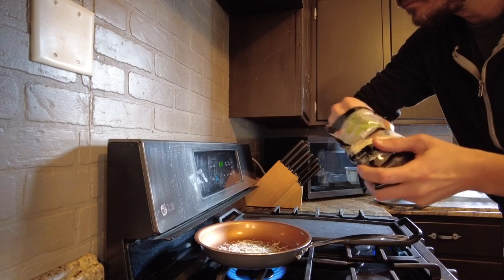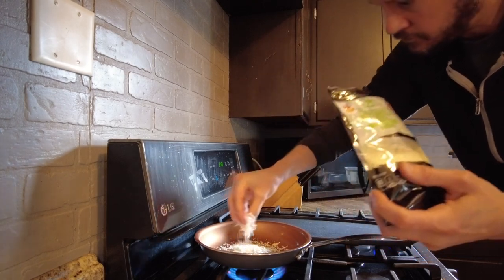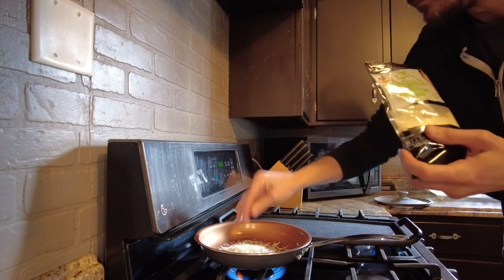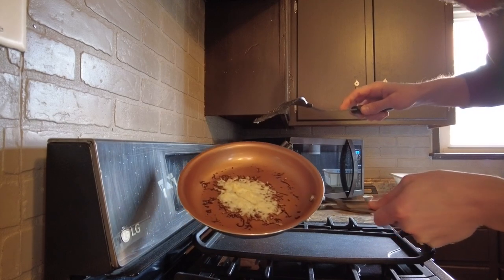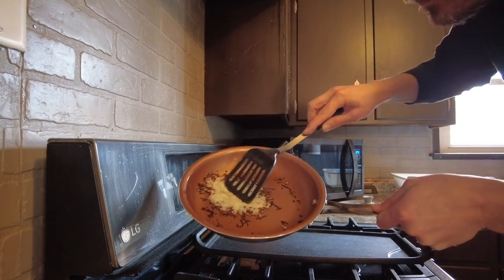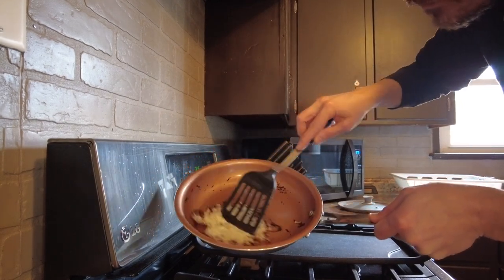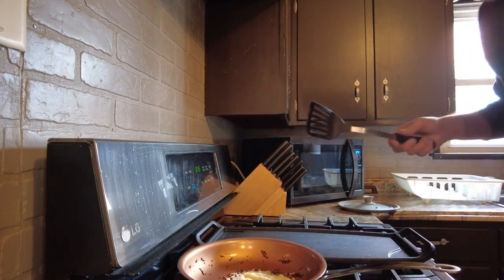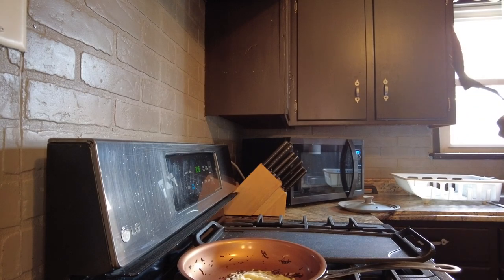Gotham Steel 9.5” Frying Pan Review and CHEESE TEST!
🔥 View Current Price: ➡️
Review of the Gotham Steel 9.5” Frying Pan, Nonstick Copper Frying Pans with Durable Ceramic Coating, Nonstick Frying Pans, Nonstick Skillet, Copper Pans Nonstick, Egg Pan, Omelet Pan Cookware 100% PFOA Free.

What could be better than one Gotham Steel frying pan? How about two Gotham Steel frying pans? That's right, we've improved in every area including the nonstick coating, stay cool handles, exterior finish and durability, including infusing diamond-like particles to the surface to ensure the pan doesn't scratch!

Whether you're a beginner or a pro, these frying pans are a must-have in your kitchen. The even heat distribution and nonstick surface make cooking a breeze, while the cool-touch handle ensures you don't have to worry about getting burned. And with our patented titanium and ceramic coating, your food will never stick - no matter what you're cooking!

So why not welcome yourself - and your family - to the Gotham Steel frying pan family today?

🔥 View Current Price: ➡️